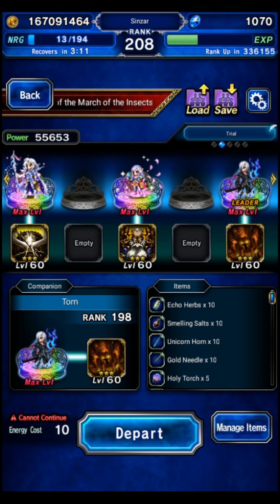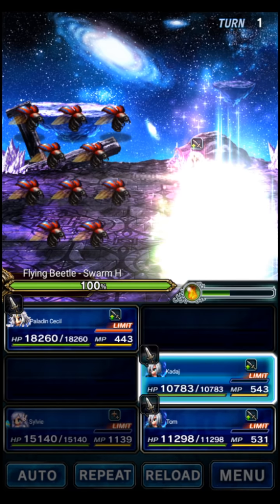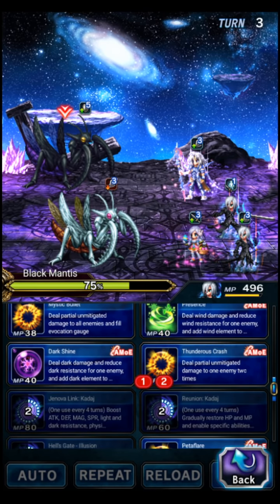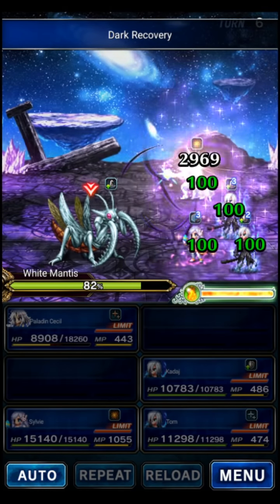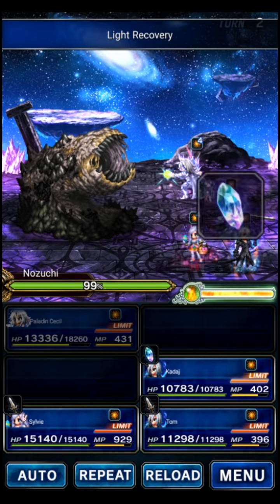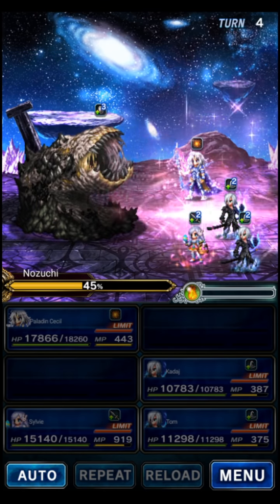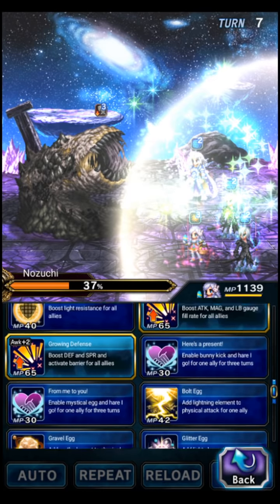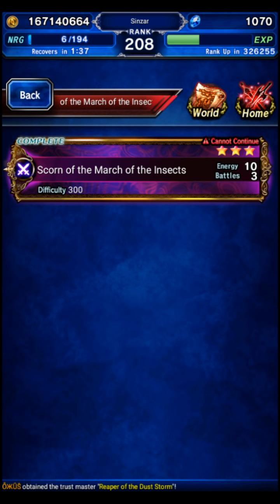Kadaj swats some Insects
Just for fun, I wanted to run a smaller evasion team. Still got all missions with a free unit!